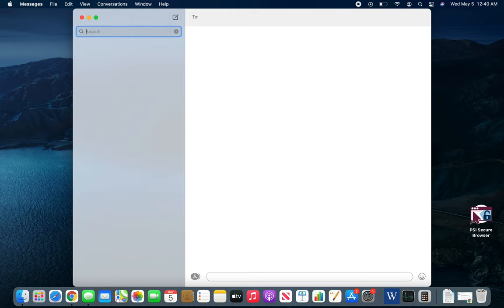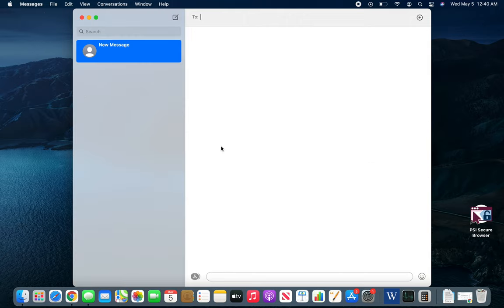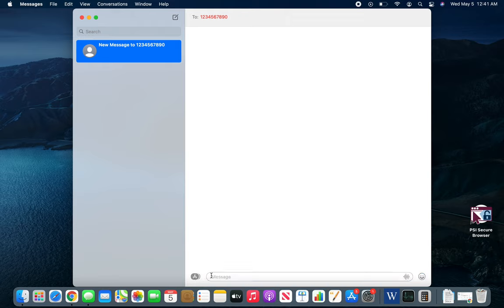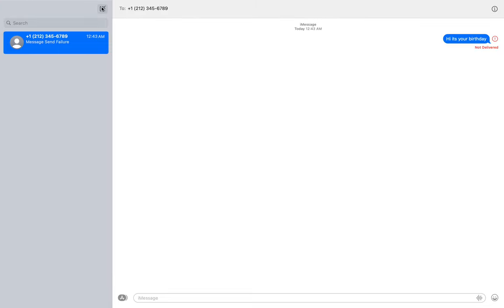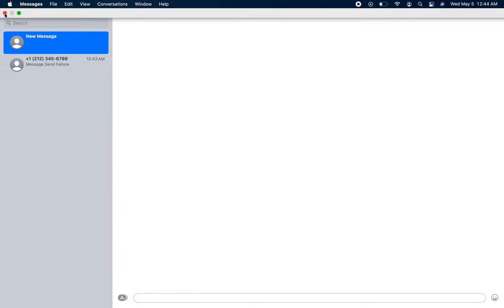macOS - Message app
How to send and receive text messages via Message app in macOS